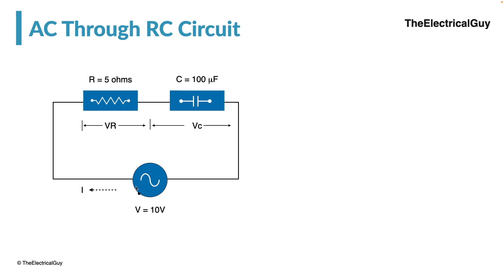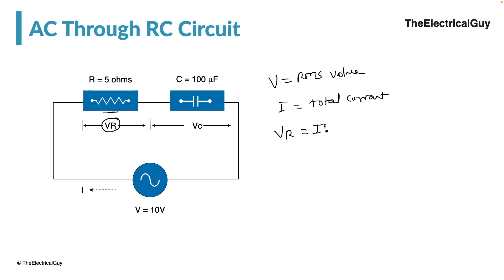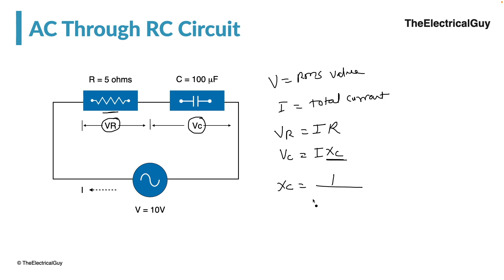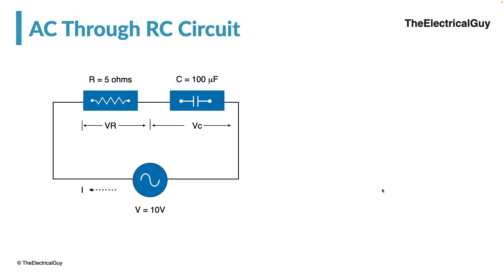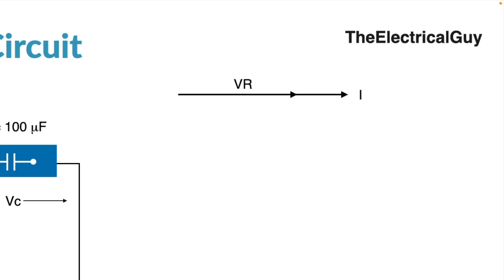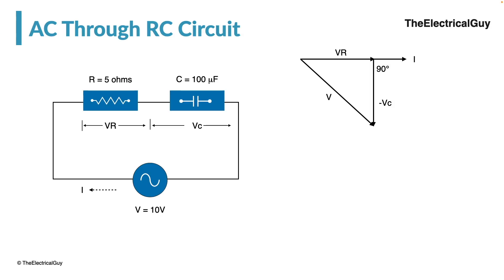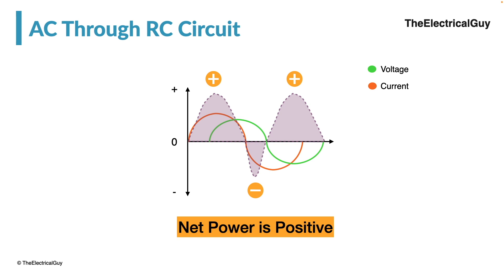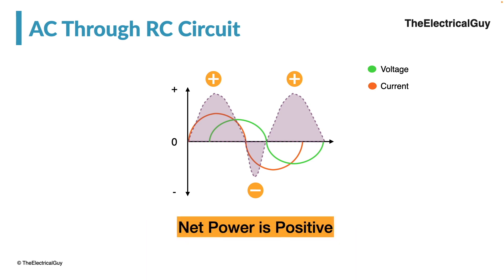AC Circuits : AC through RC Circuit | Easiest Explanation | TheElectricalGuy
Understand in detail behaviour of AC through series RC circuit. Phase angle of voltage and current in RC Circuit, power Situation in RC circuit. This video will provide the easiest explanation on RC circuit.

Video Timestamps
0:00 Intro
1:19 Free Course
1:36 Basic RC ckt
3:18 Phasor diagram
5:18 Ohms law for AC
6:10 Impedance
8:59 Phase angles
13:01 Power in RC ckt